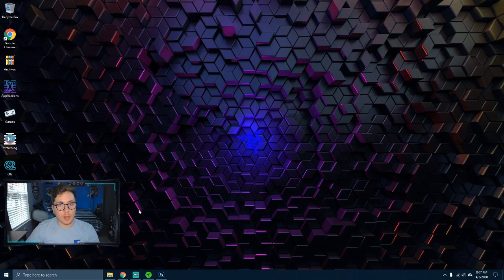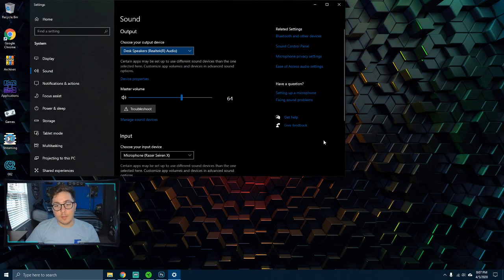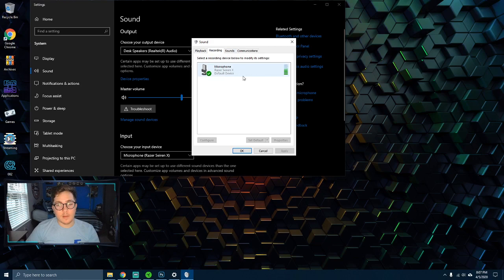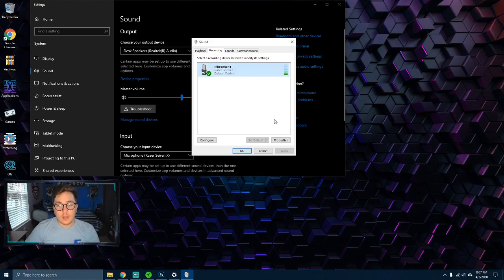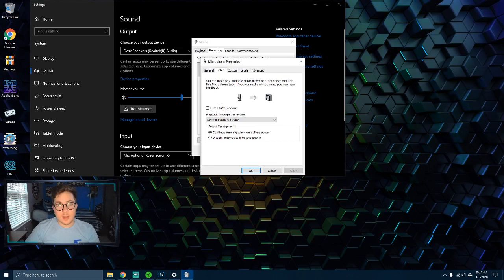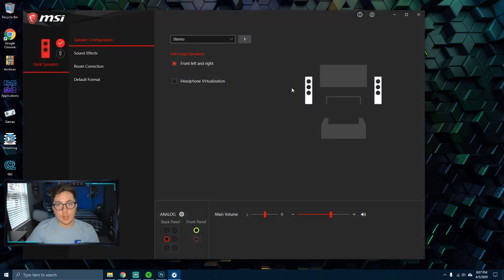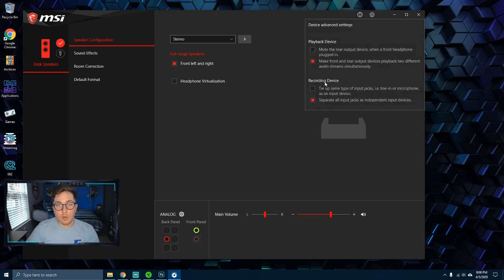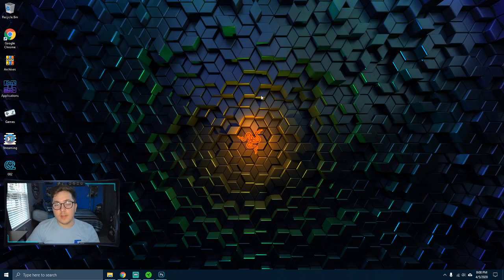Quick Fix: Audio Echoing Through Microphone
In this video, I will be discussing how to fix the issue of game audio and regular desktop audio playing back through the microphone.